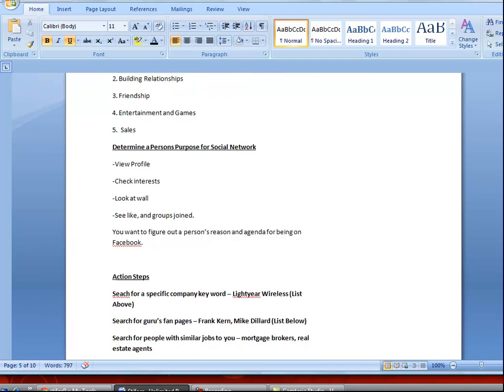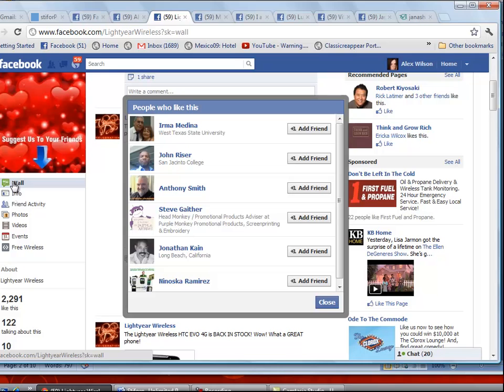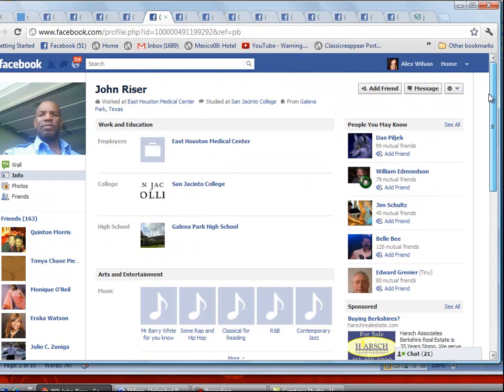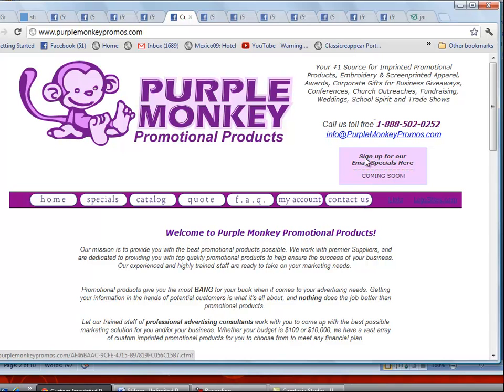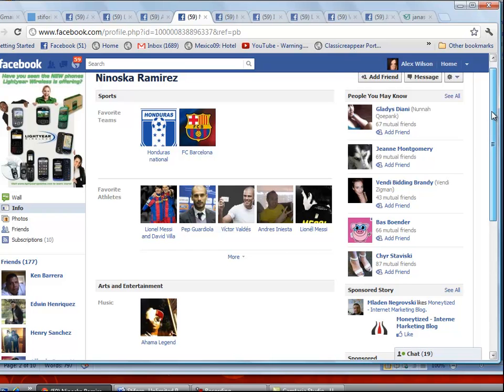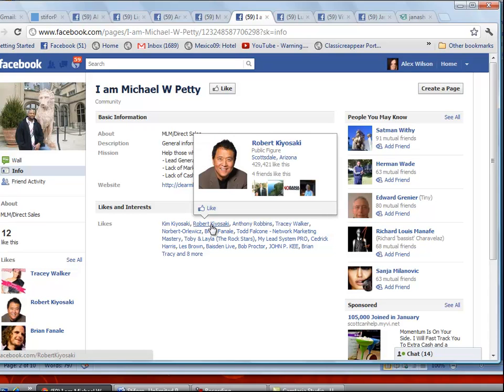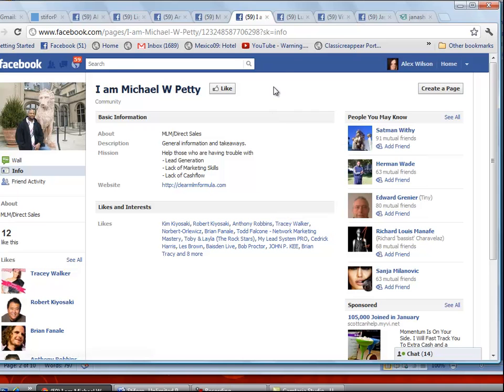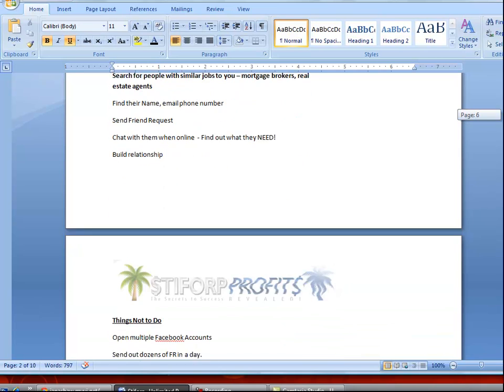Unlimited Prospecting on Facebook